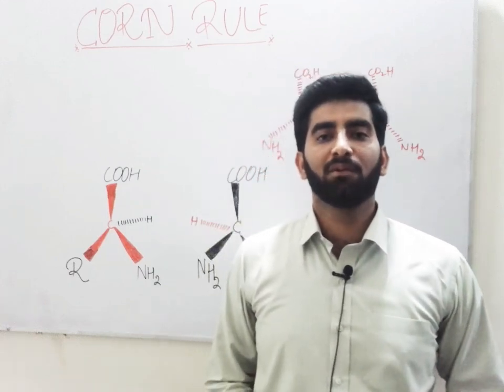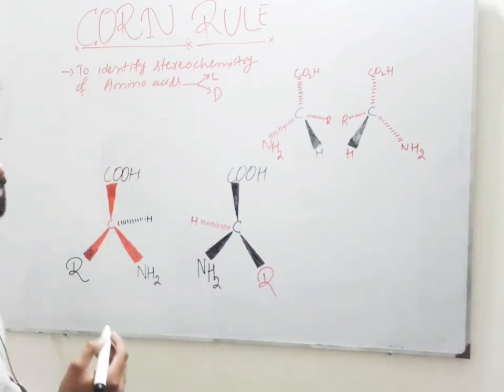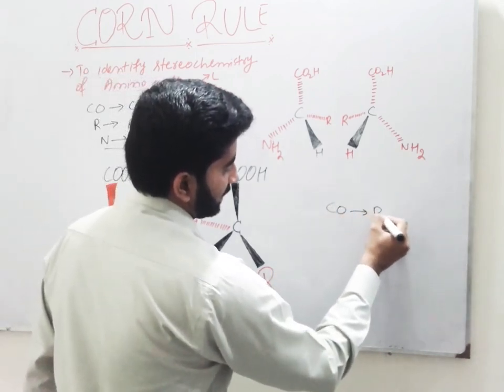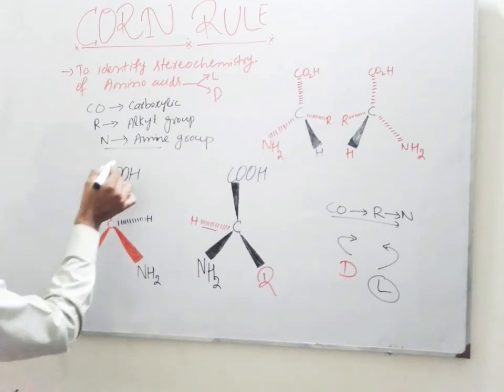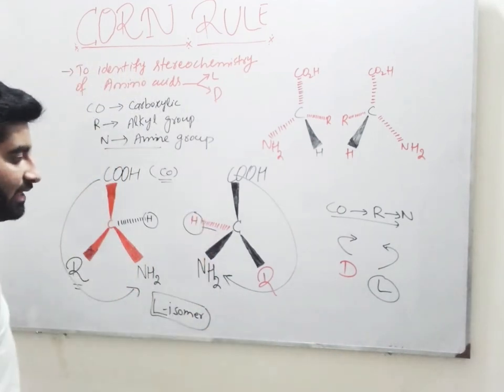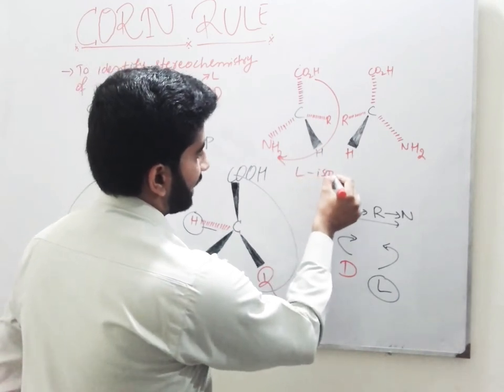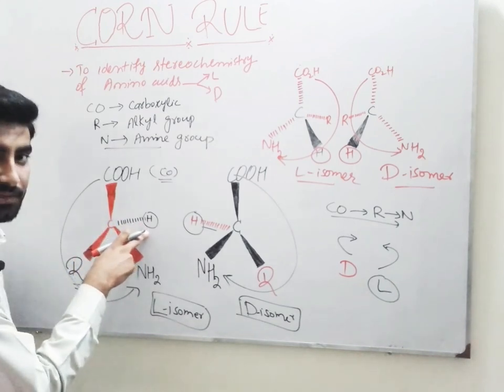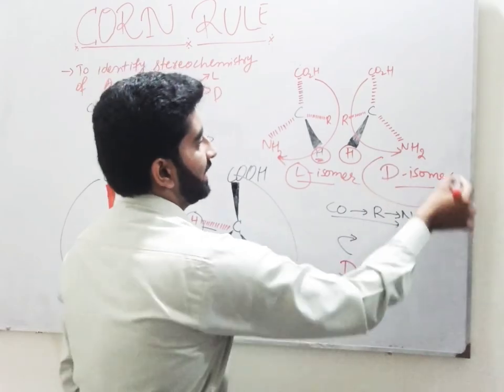🔴Corn Rule||D- isomer||L-Isomer||Identification of stereochemistry of Amino Acids||D,L configuration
Corn Rule||D-Isomer||L-Isomer||Corn rule L D Amino acids||Identification of stereochemistry of Amino Acids||Assigning Amino acids as D-Isomer and L-Isomer by Corn rule||Corn Rule Stereochemistry||Corn Rule Amino Acids||Core concepts...
NEET Chemistry
JEE(Mains and Advance)
Chemistry For IIT
Chemistry For AIIMS
Chemistry For BS||msc
Nmdcat Chemistry
Chemistry by ghazanfar ali